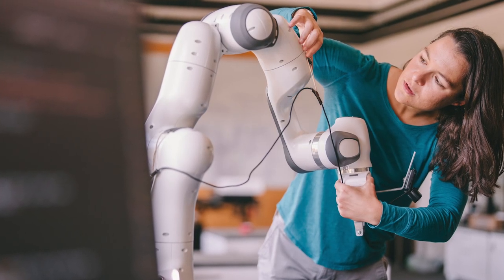Meet Professor Chelsea Finn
Chelsea Finn is an Assistant Professor in Computer Science and Electrical Engineering at Stanford University, and the William George and Ida Mary Hoover Faculty Fellow. Professor Finn's research interests lie in the ability to enable robots and other agents to develop broadly intelligent behavior through learning and interaction. Her work lies at the intersection of machine learning and robotic control, including topics such as end-to-end learning of visual perception and robotic manipulation skills, deep reinforcement learning of general skills from autonomously collected experience, and meta-learning algorithms that can enable fast learning of new concepts and behaviors. (excerpted from her Stanford profile page).